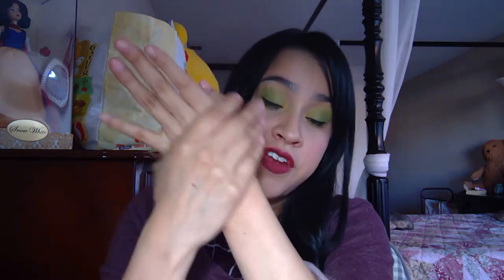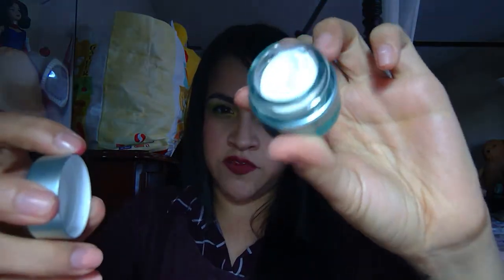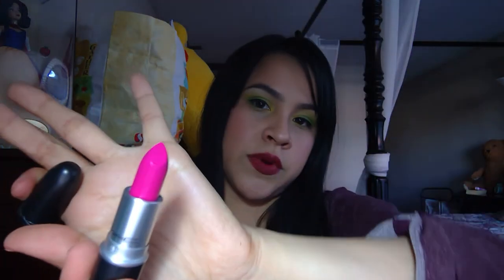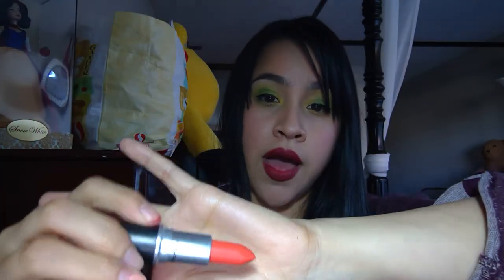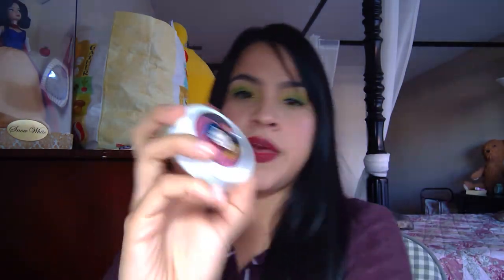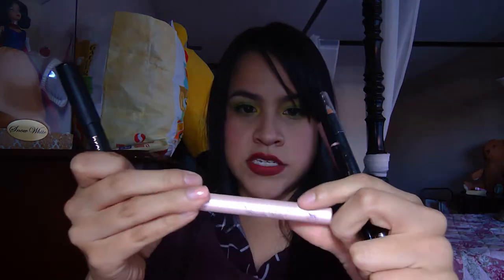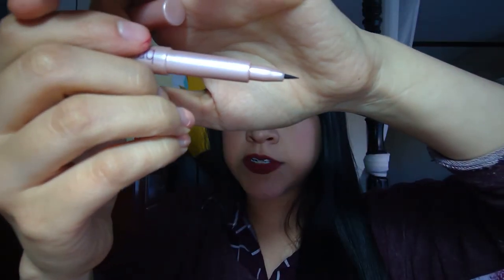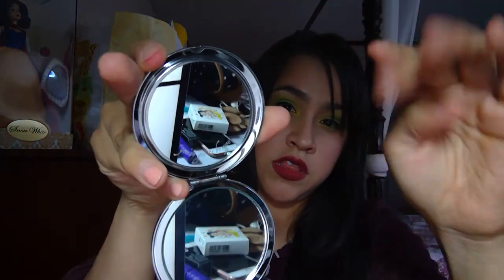Items going up! International Lipstick Day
Free Cosmetics going up on my Instagram in a day or two. All are new and have not been used. Happy Lipstick Day